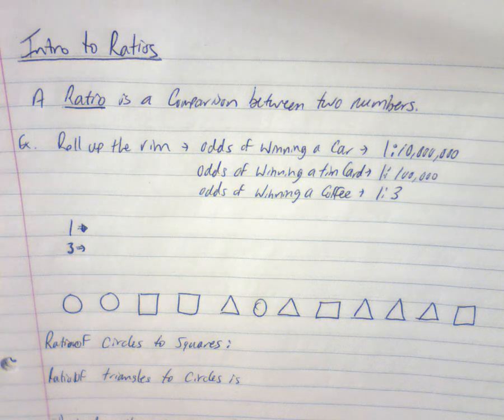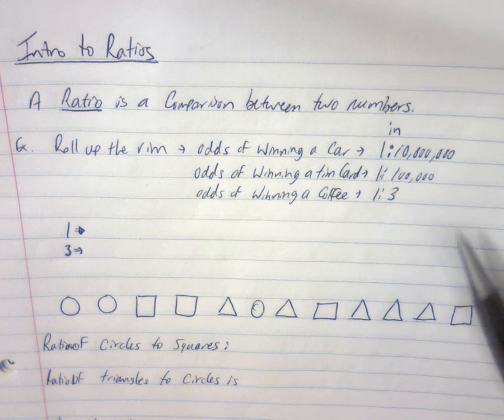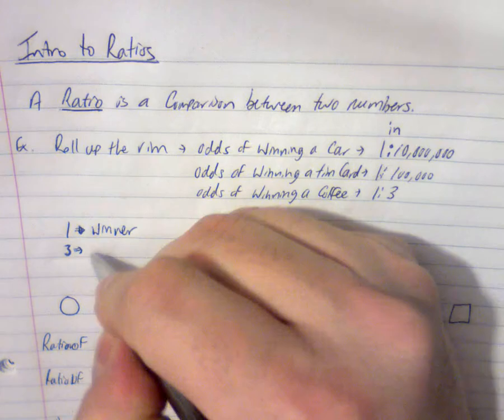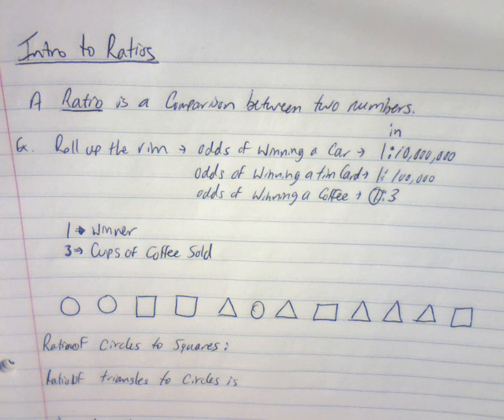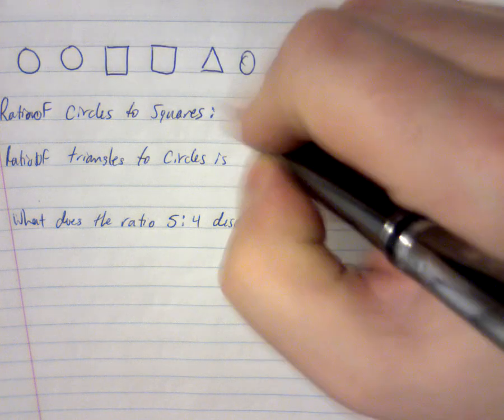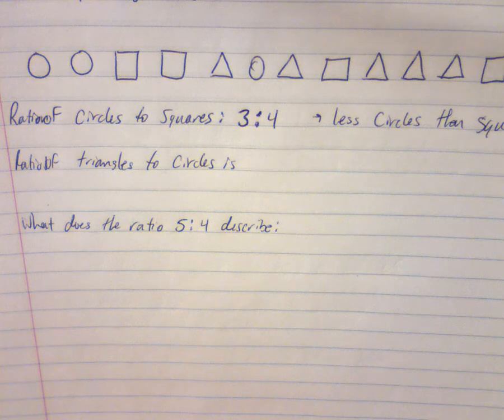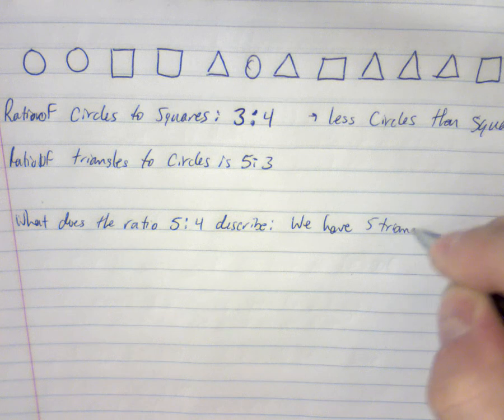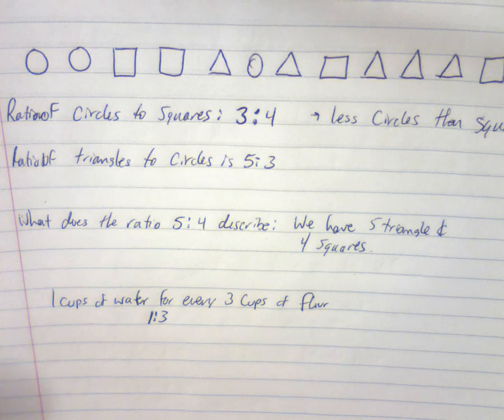Intro to Ratios